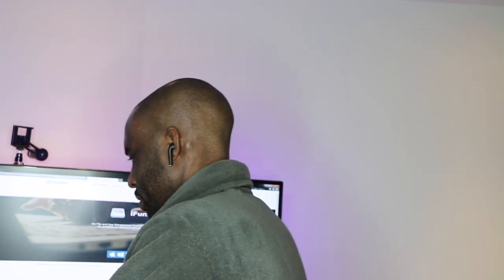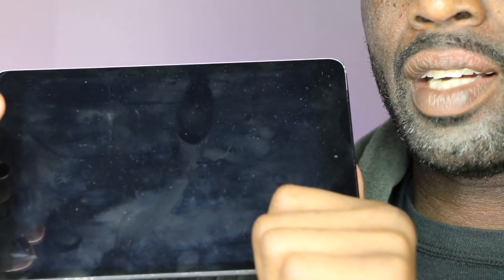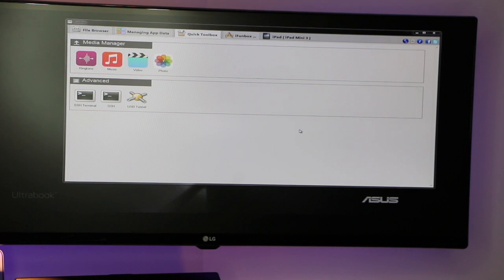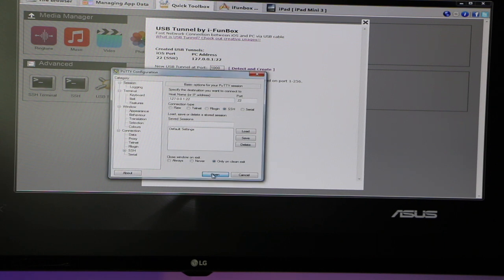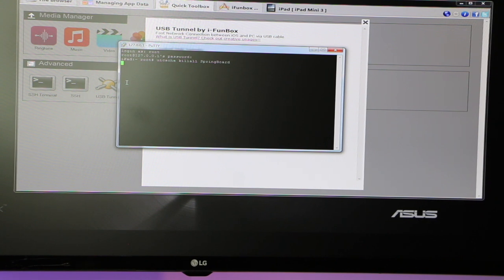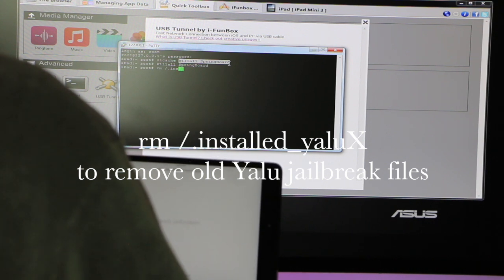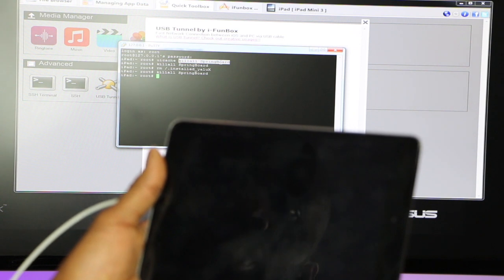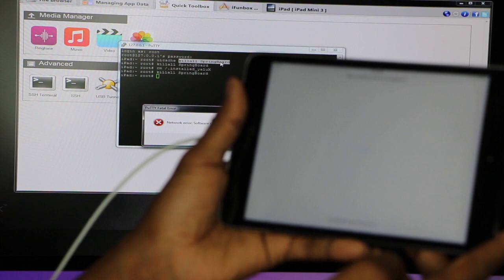fixing missing cydia icons YALU- HERVES WORLD- episode 93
This video is about fixing missing cydia icons

commands-
login as:  root
password: alpine
uicache killall SpringBoard
killall SpringBoard ( it will reboot the device)
rm /.installed_yaluX ( will remove the existing bad Yalu jailbreak) to allow you to re-jailbreak your device.
that's it ,have fun. any issues let me know and I will help you out...

how i commute to work on an electric skateboard ( zboard 2 pearl)- HERVE's WORLD -episode 77